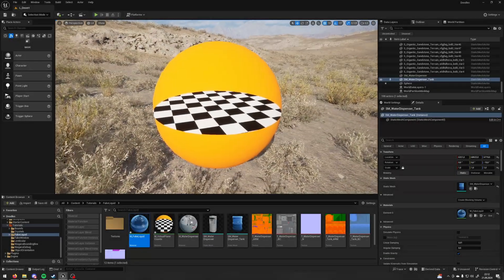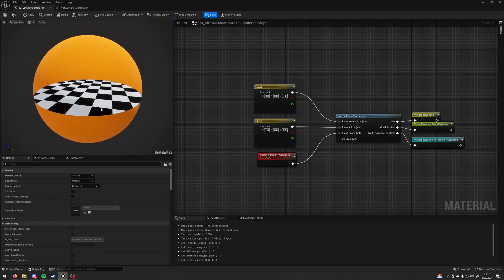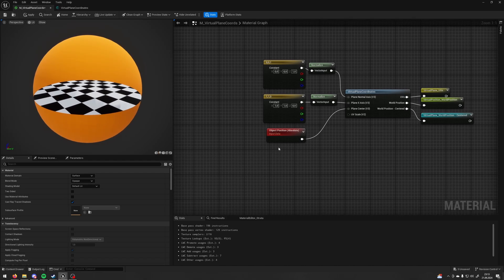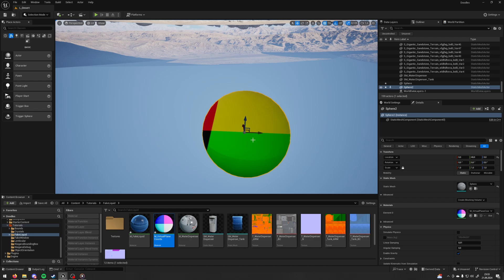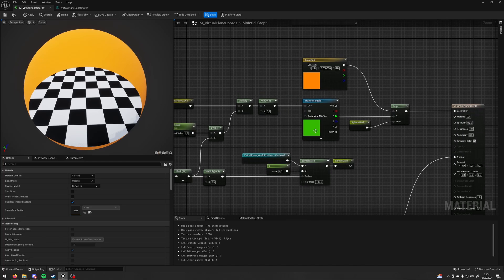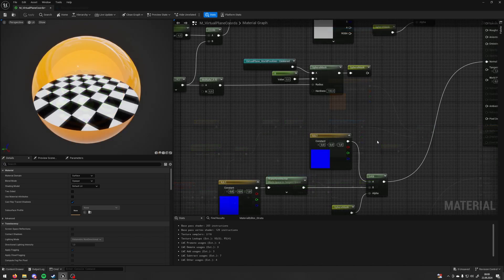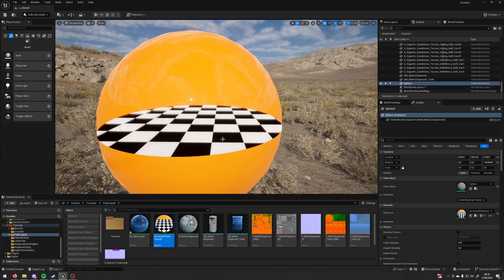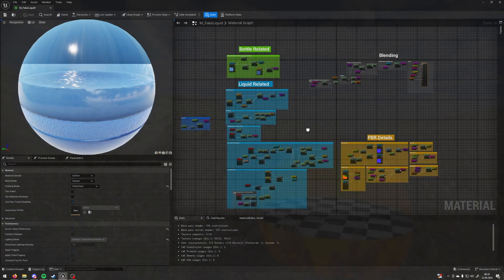Fake Surface via Shader - Unreal Engine 5 Tutorial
In this video, I show how to create a dynamic animated material in Unreal Engine 5, perfect for both realistic and stylized use cases like holograms, building cross sections, gore effects, liquid surfaces, and fake insides. It’s fully procedural, lightweight, and done entirely in the Material Editor. No simulations or Niagara needed.

💬 Let me know how you'd apply this in your project!

00:00 - video starts
00:44 - virtual plane uv's node
03:32 - sphere mask
04:02 - texture projection
05:10 - normal map
06:56 - next video
07:14 - end of video